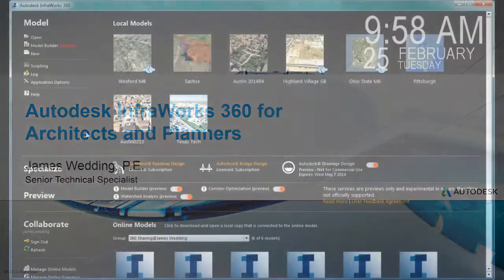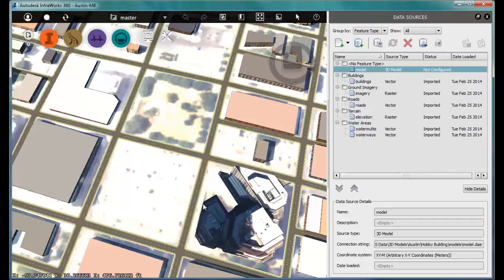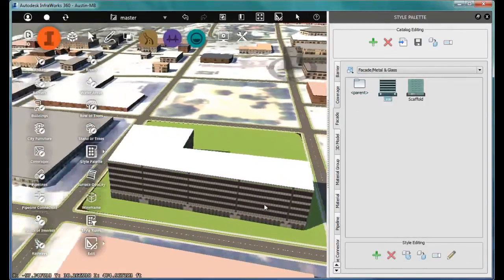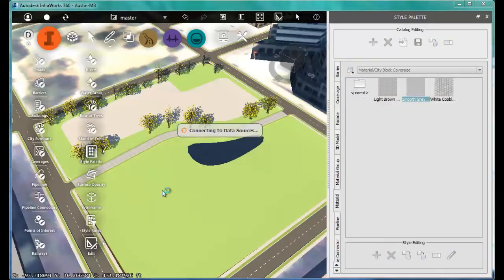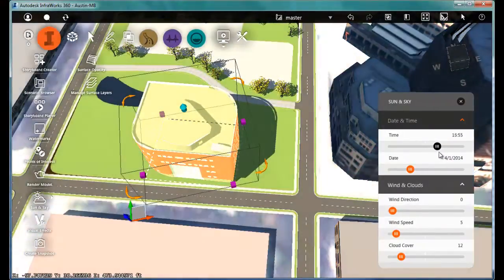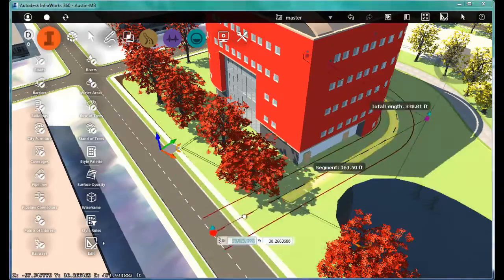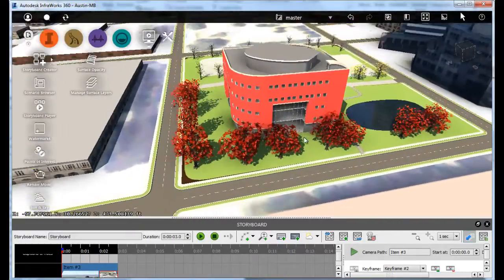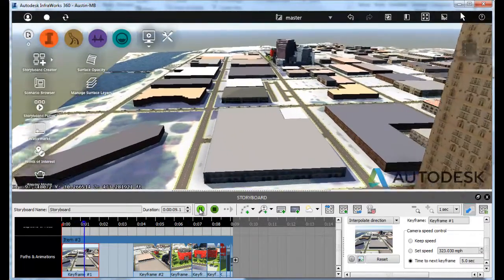Autodesk InfraWorks 360 for Architects and Planners